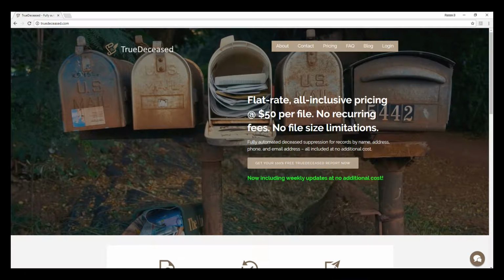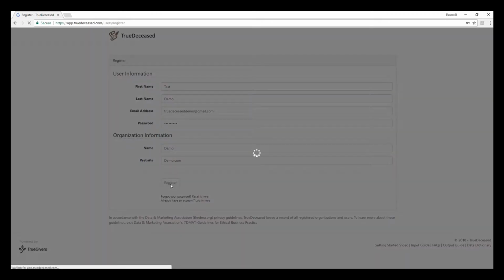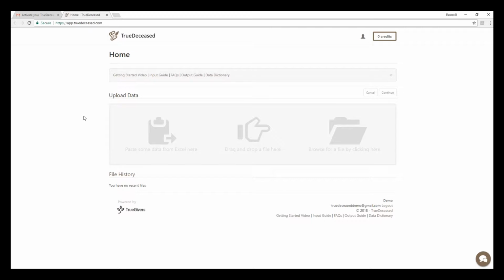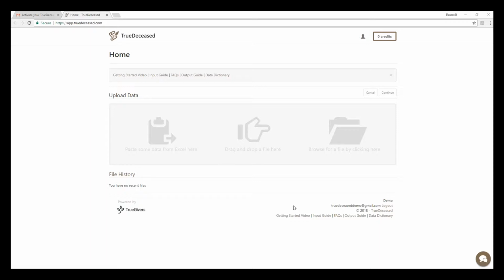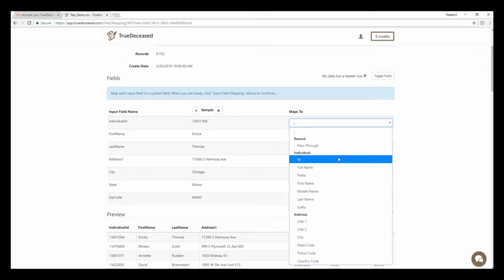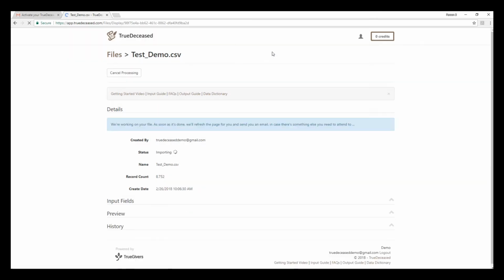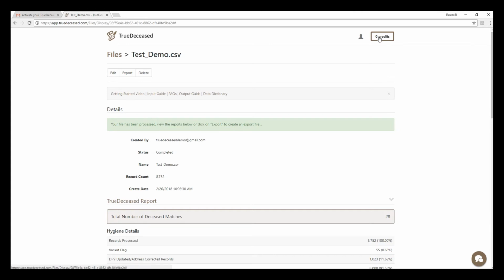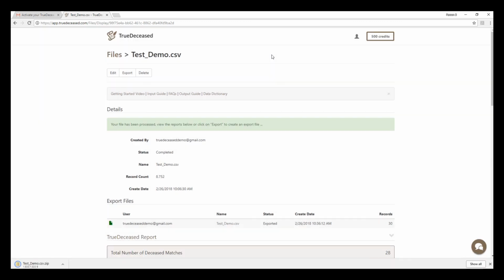TrueDeceased: Getting Started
View our updated step-by-step guide on registering for TrueDeceased and processing your first file.